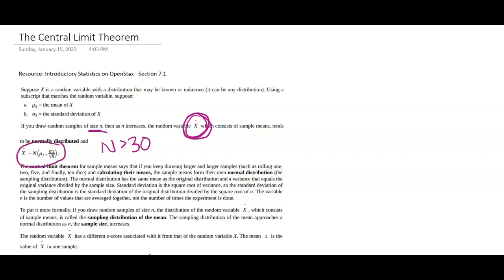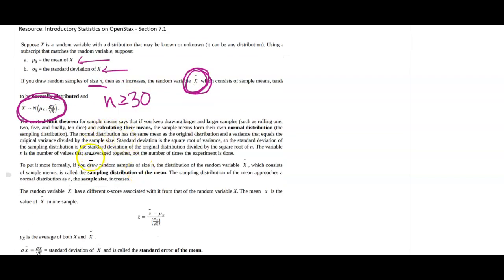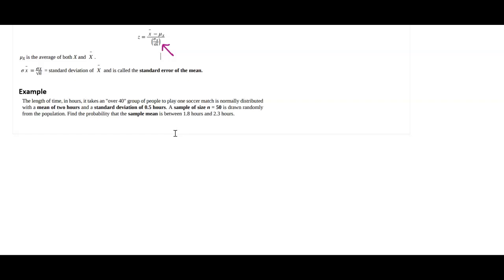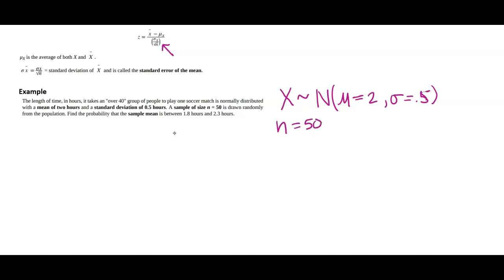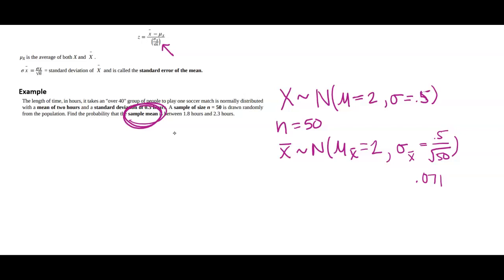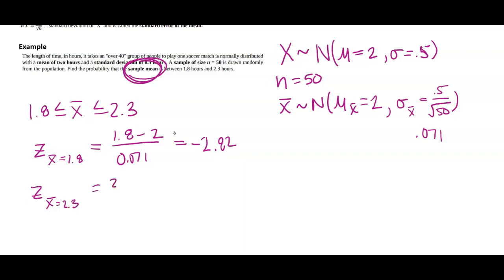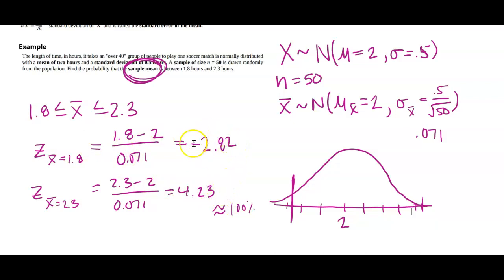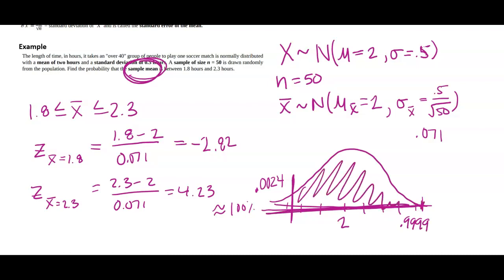MATH 1342 - The Central Limit Theorem and Sampling Distribution Probabilities (Sample Means)